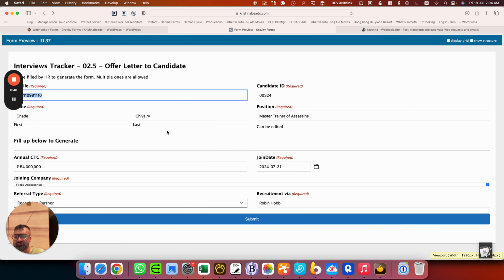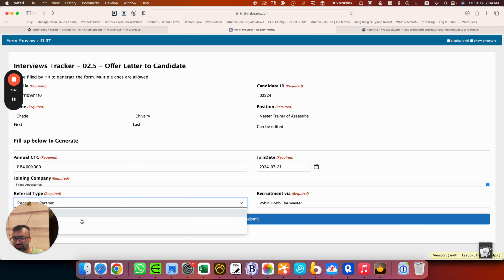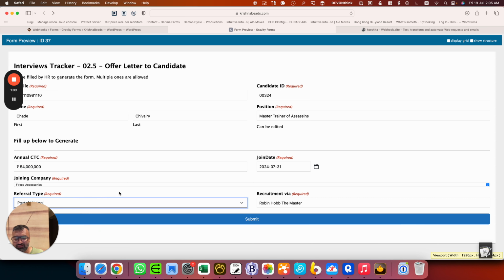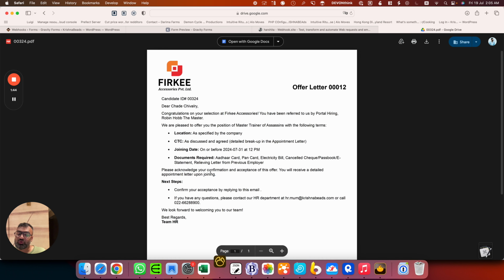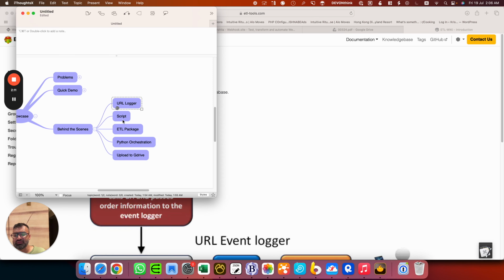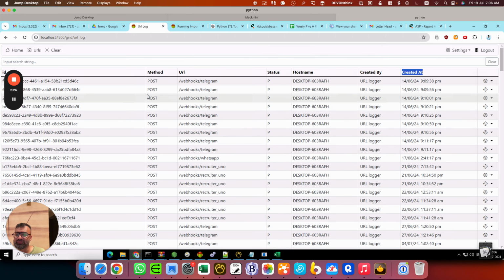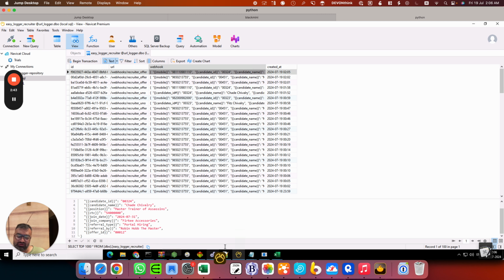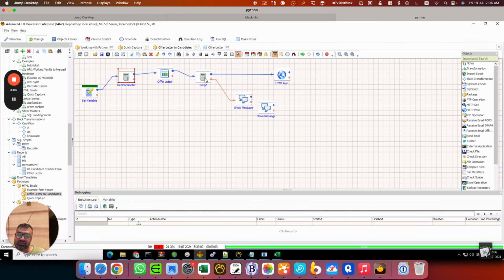Custom PDF Generation Solution Demo 🎥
📋 *Overview*
In this customer-created video, discover how Advanced ETL Processor replaces traditional services like DocRaptor by automating the generation of custom offer letters from a WordPress submission. This seamless process involves submitting forms via WordPress, processing JSON data with URL Logger, generating PDF files, and uploading them to Google Drive, all triggered through an ETL package.

❓ *Need Help?*
For assistance with data transformation or setting up automation, visit our support forum: